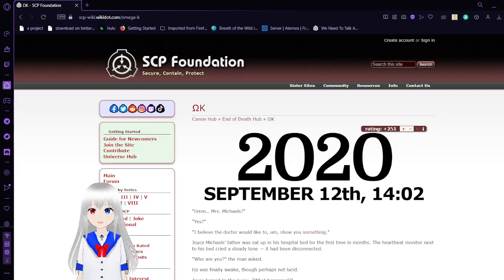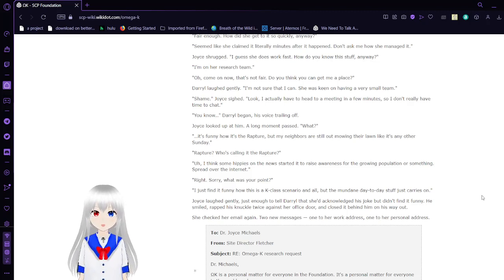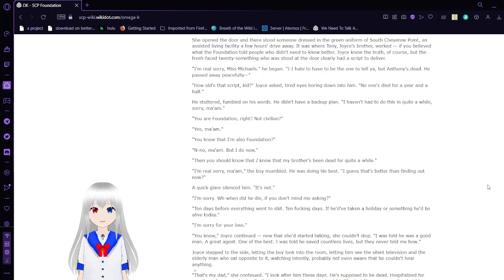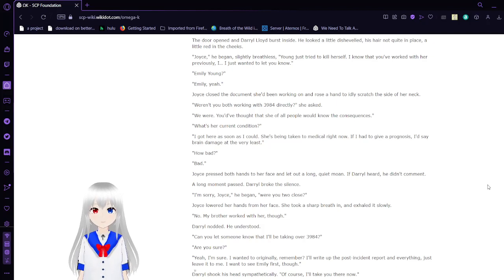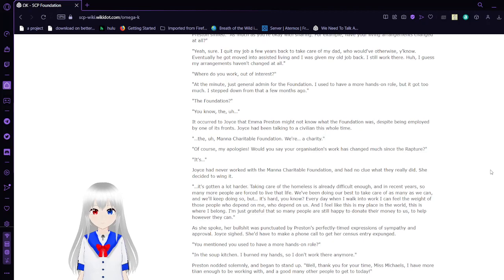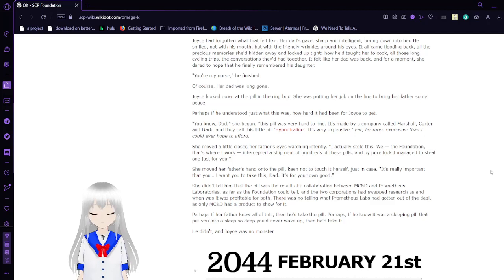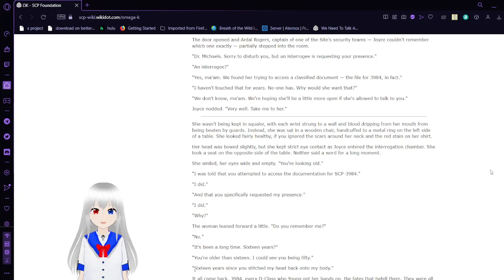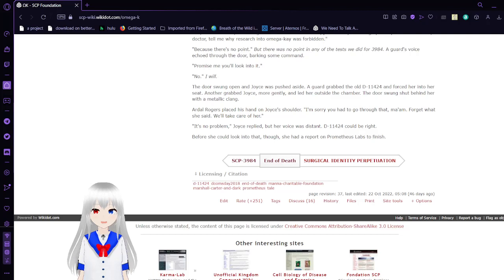Haku reads SCP canon End of Death part 3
I really hope you enjoy this one